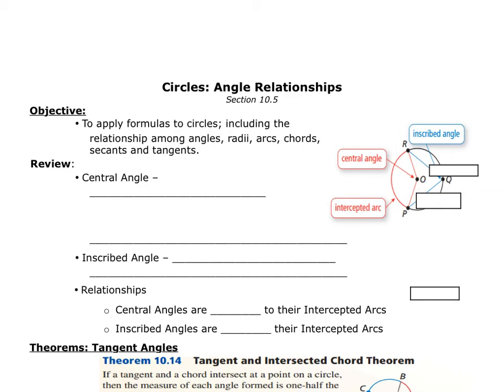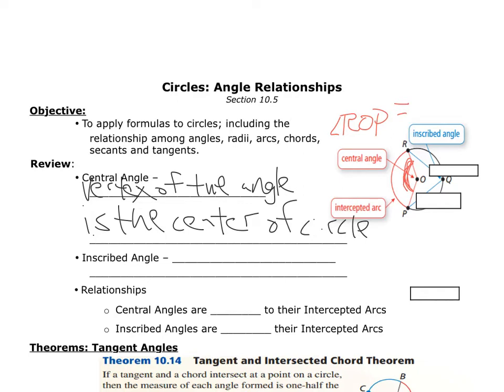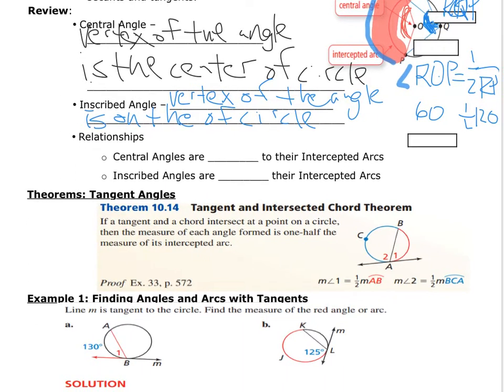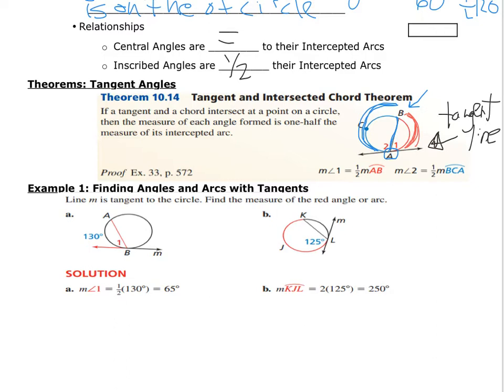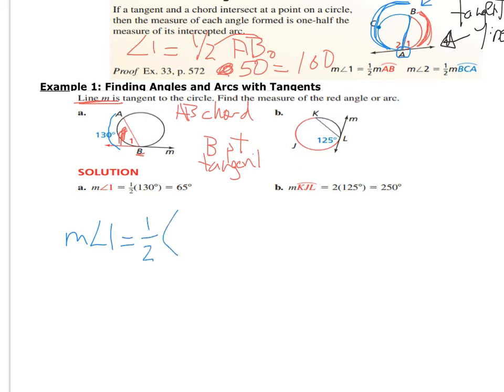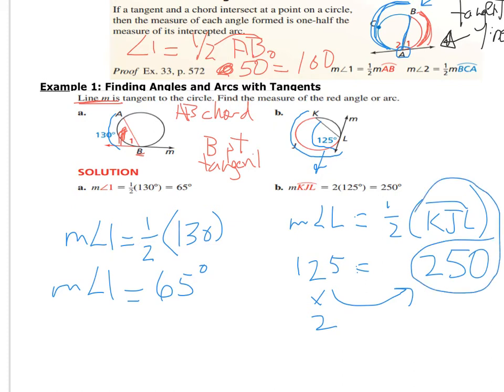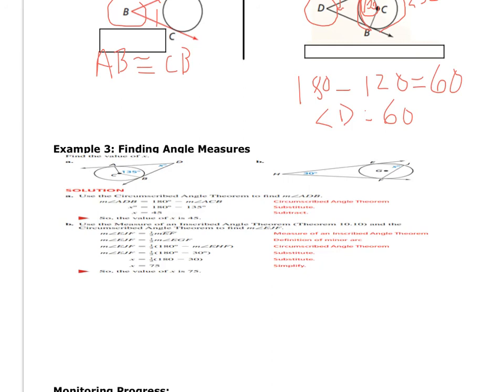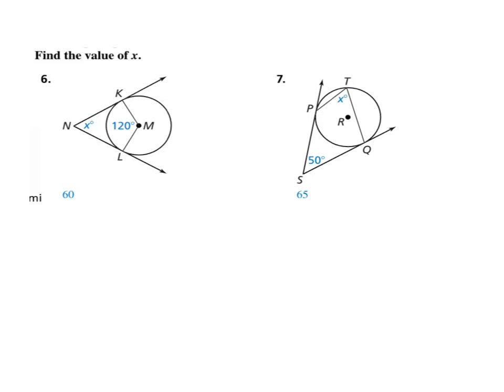10.5 angle relationships